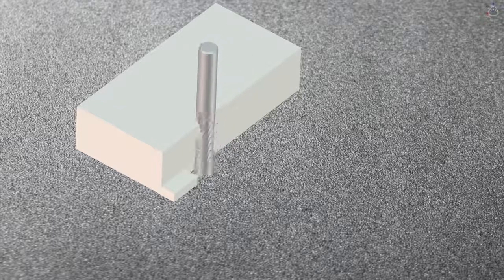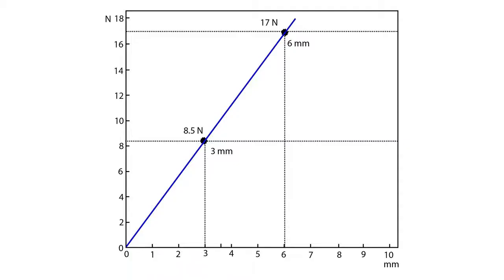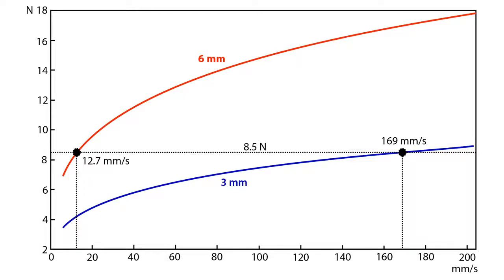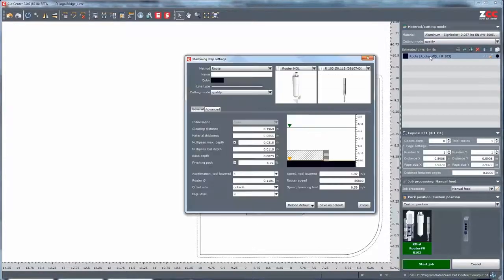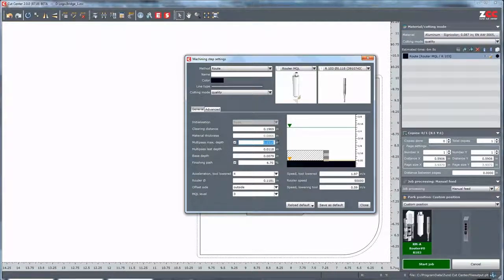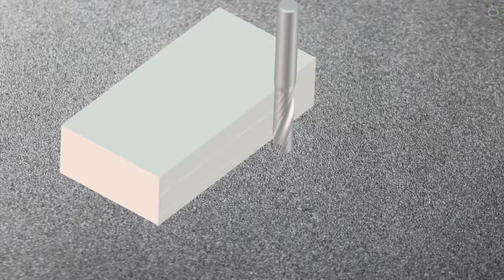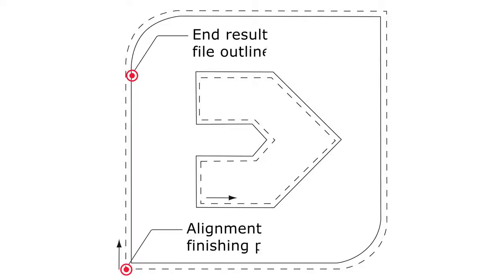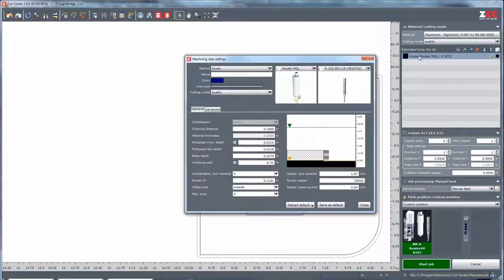Zund - ZCC 2.0 Routing feature Multipass